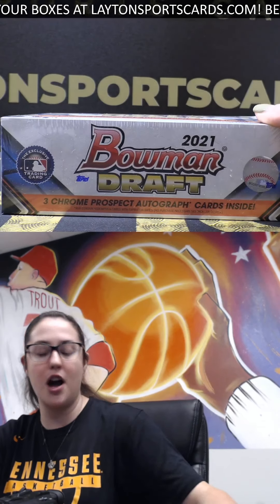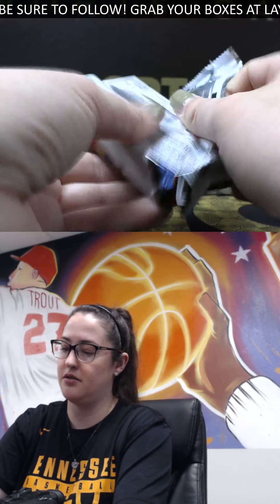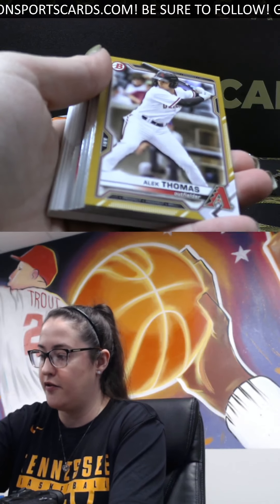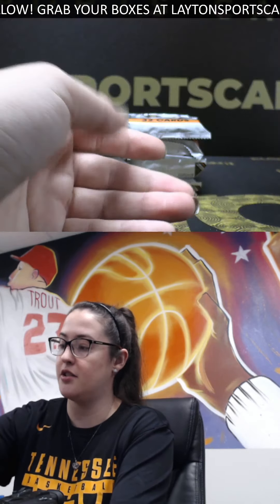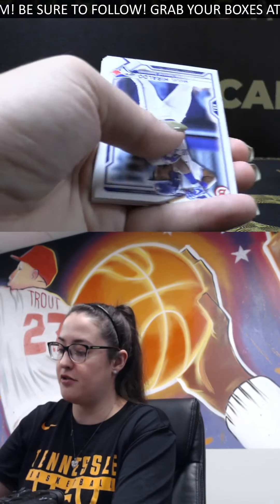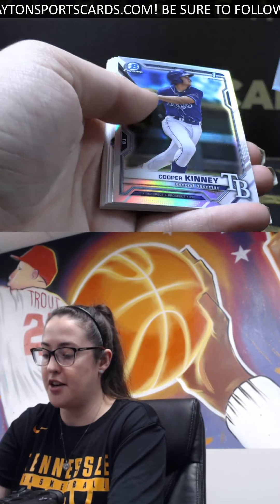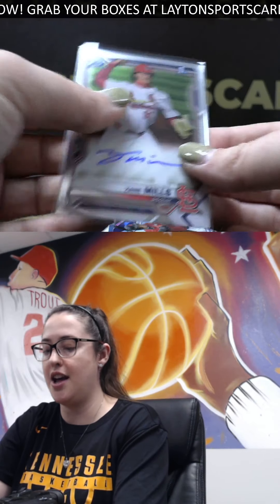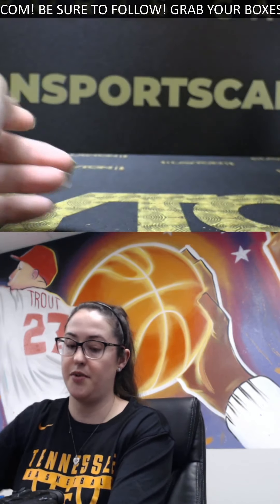LAWLER BLUE TO 150!! 2021 BOWMAN DRAFT JUMBO BOX BREAK FOR ARLO S